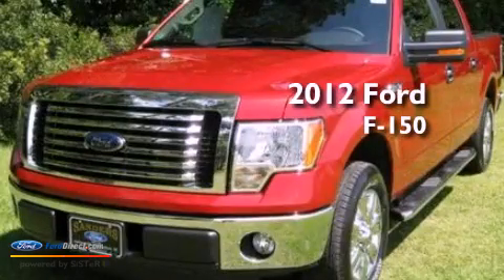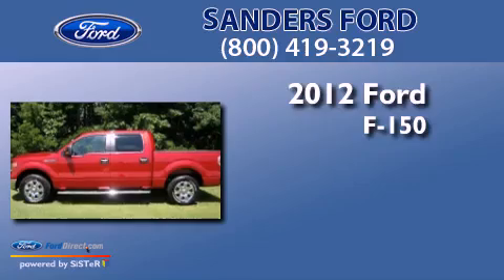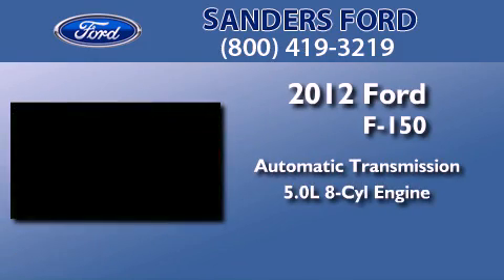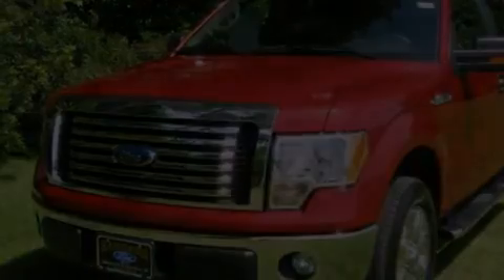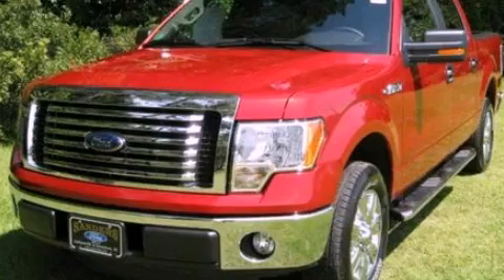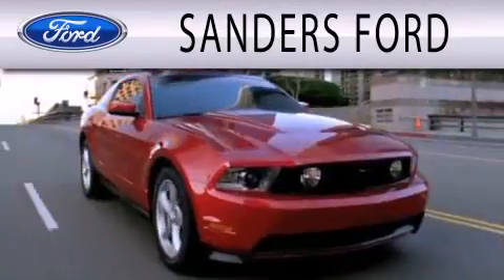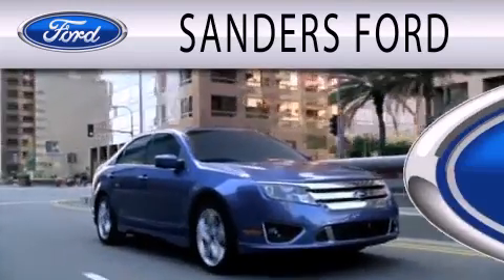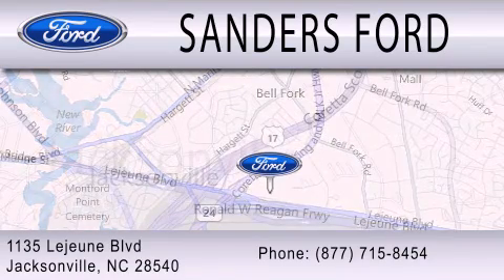2012 FORD F-150 Jacksonville NC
Year : 2012
 Make : FORD
 Model : F-150
 Engine : 5.0L V8 32V MPFI DOHC FLEXIBLE FUEL
 Trans . : 6-SPEED AUTOMATIC
 Exterior : RED CANDY METALLIC
 Miles : 10

 Stock : T19615